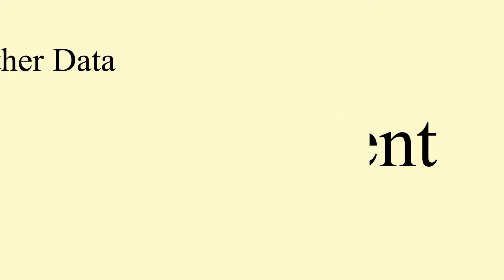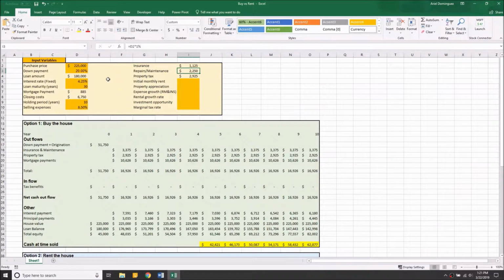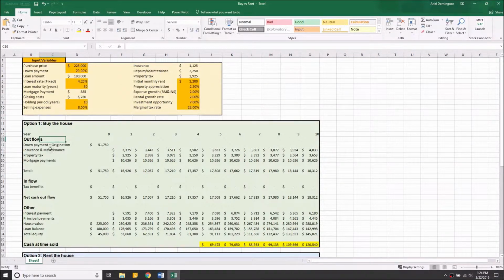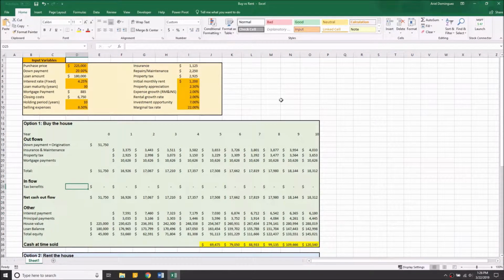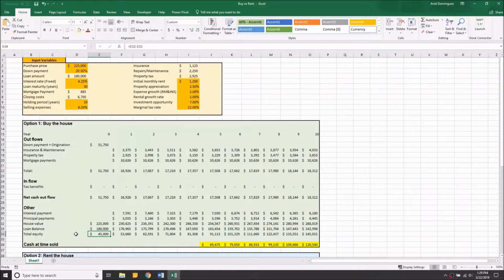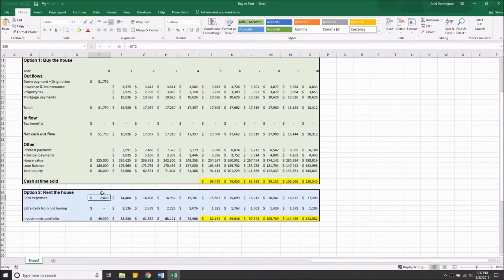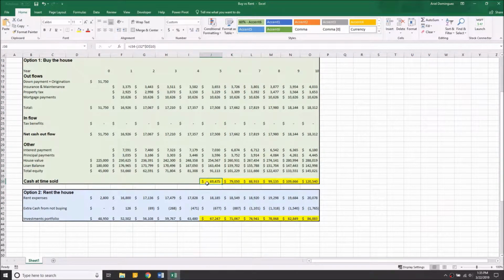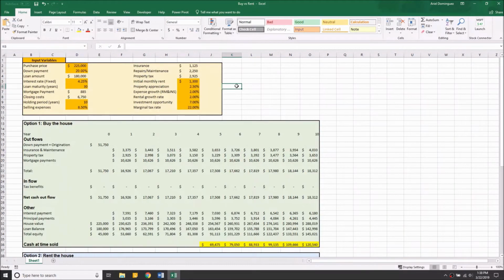The Buy vs Rent Decision on Excel | Which One is More Efficient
In this video we look at the buy vs rent decision. Considering all the expenses and opportunity costs associated with buying a property, sometimes renting is the better option. It is important to understand both decision and to figure out which scenario is most beneficial for your situation.

Terms and concepts that are explained in the video:
- Home Equity
- Renter’s Advantages/Disadvantages
- Opportunity Cost with buying a home
- Pro and Cons to Renting and Buying a Property
- Insurance and Property tax expenses
- Home appreciation

And will help out the channel!